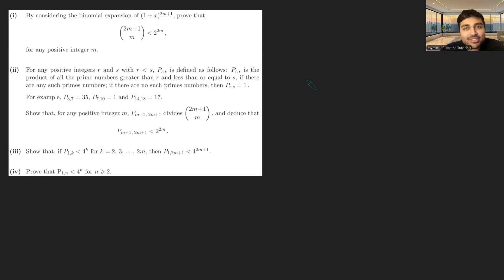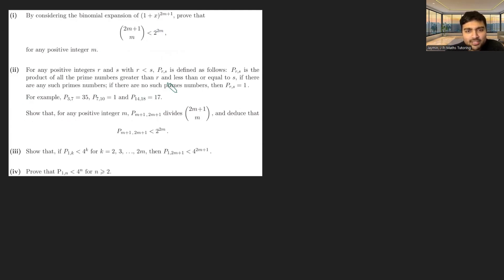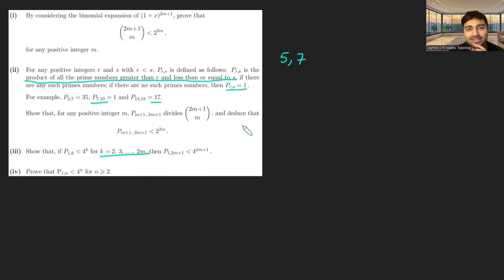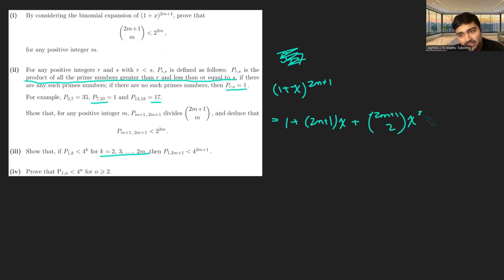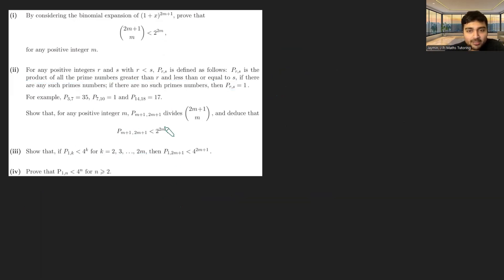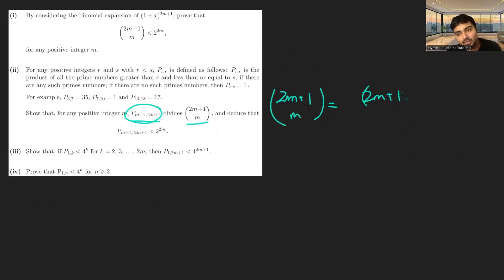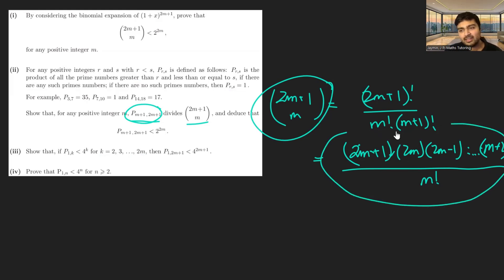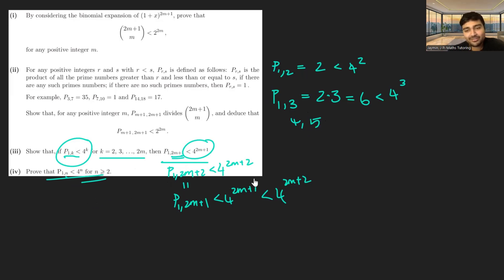Cambridge University's Upper Bound on the Product of Primes.